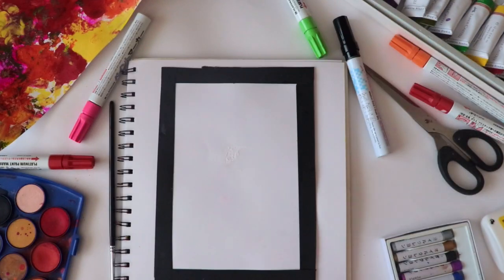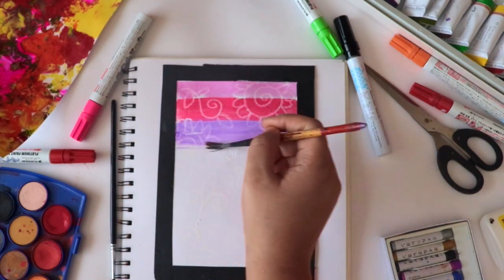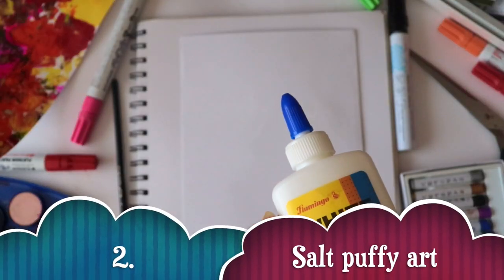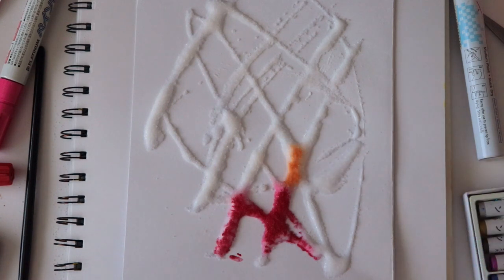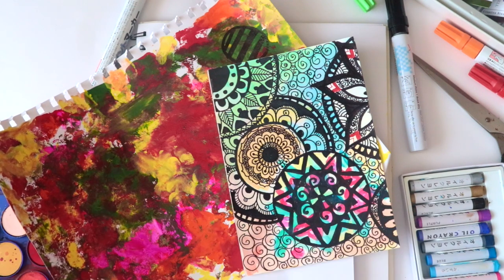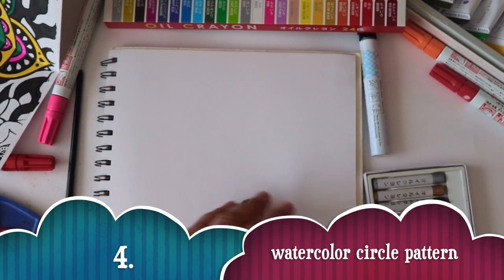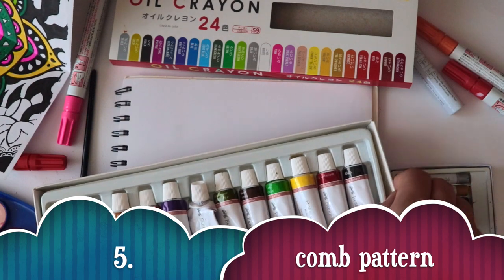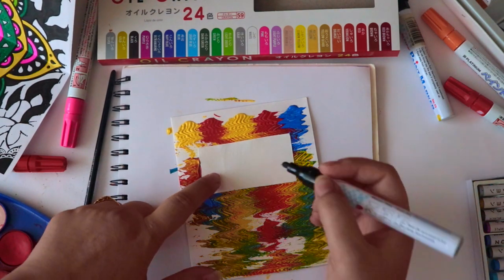5 Cool Art Techniques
Art techniques for everyone include quick step-by-step methods , how they're done. Learn more about art techniques by watching the full video.
✿ GET THIS VIDEO TO 1000 LIKES! :P

♥♥♥ GEEKS.. Here's another how to draw- project! :P. Just try this and share ur views with me...love u all xoxo ♥♥

G E E K I N F O

M A T E R I A L U S E D -

   OR

CLICK THIS LINK TO BUY MORE SUPPLIES FROM MY ASTORE-

painting,tutorial,how to paint,acrylic,drawing,paint